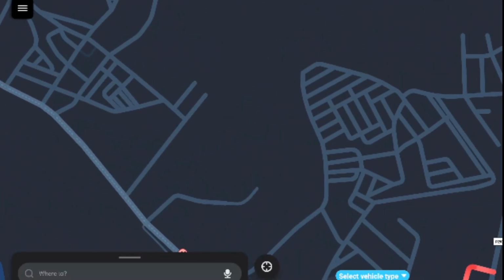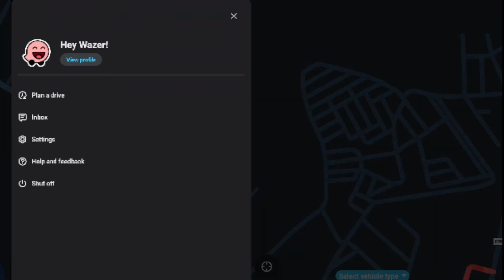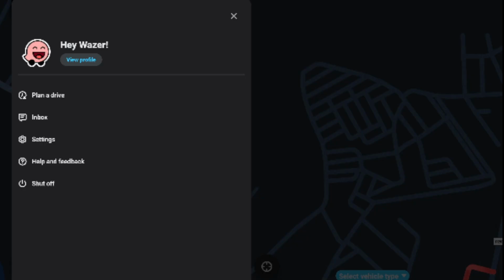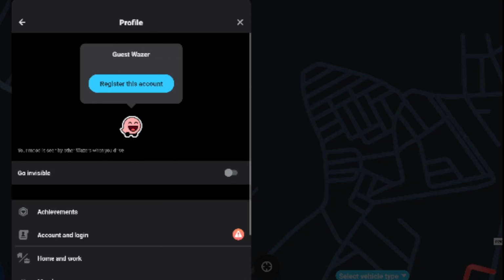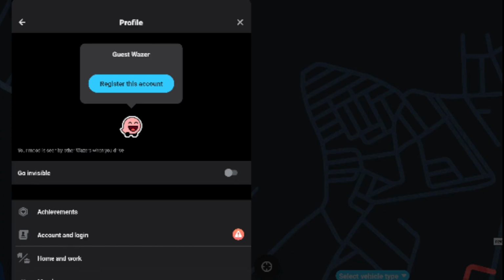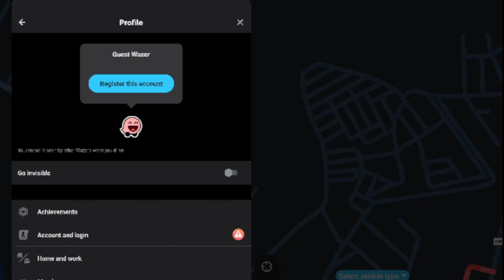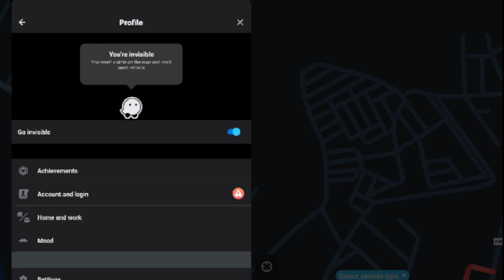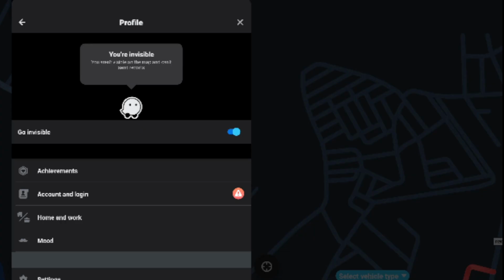How To Turn On Invisible Mode in Waze! Tutorial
Today we talk about waze app tutorial,waze tutorial,waze privacy settings,Turn On Invisible Mode in Waze